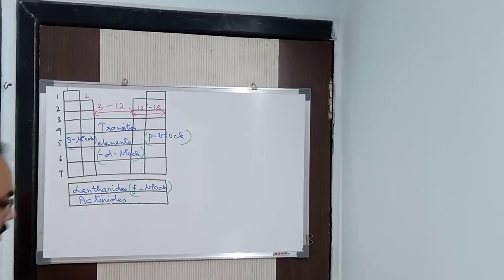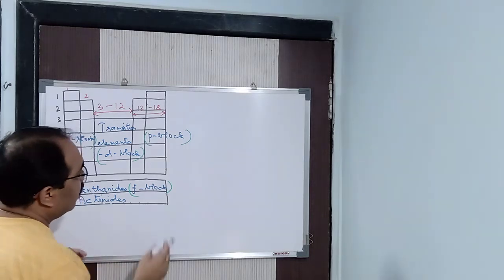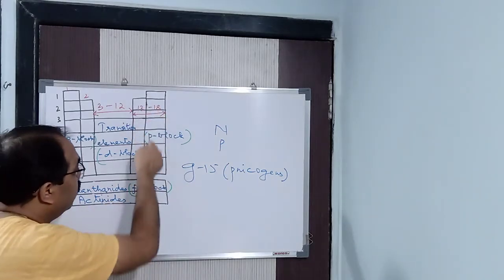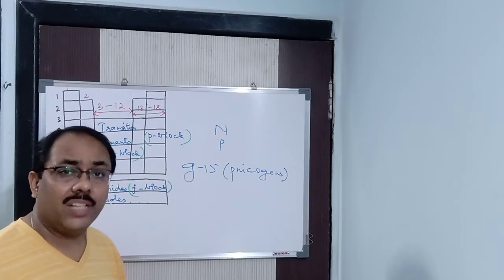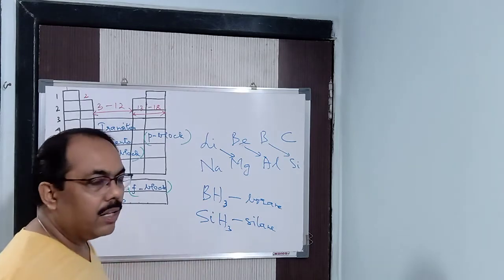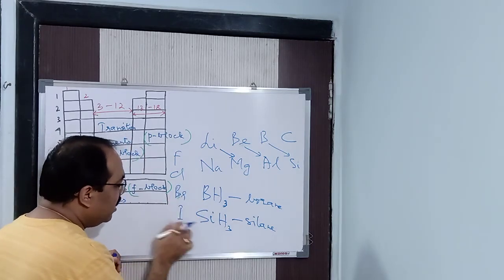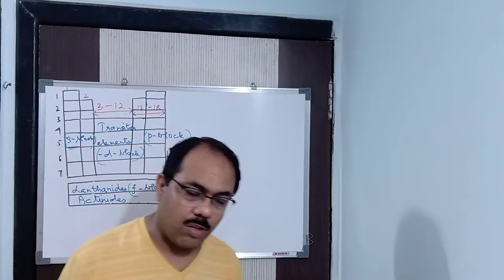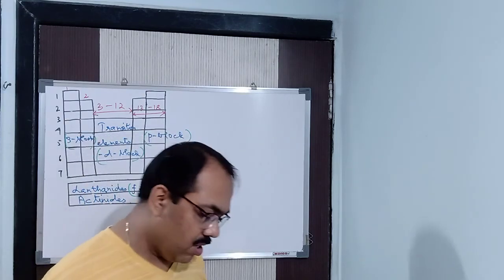Periodic Properties part 5